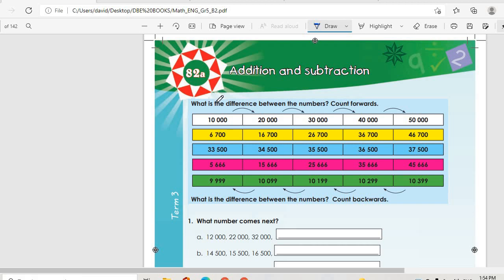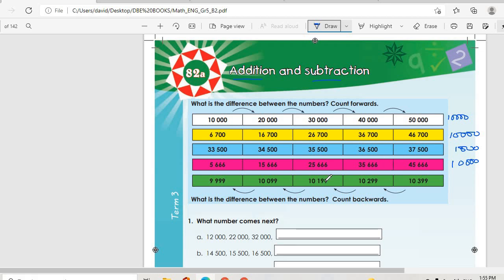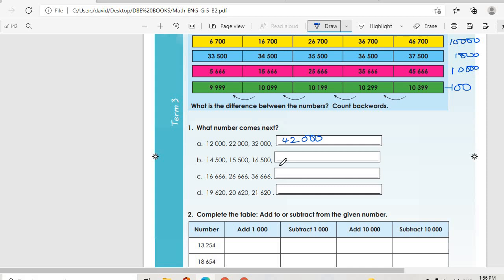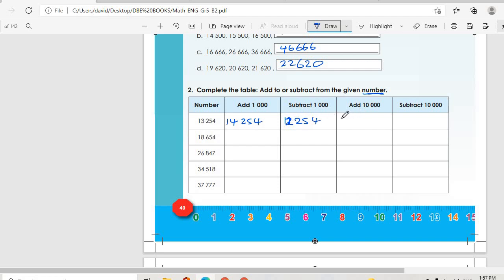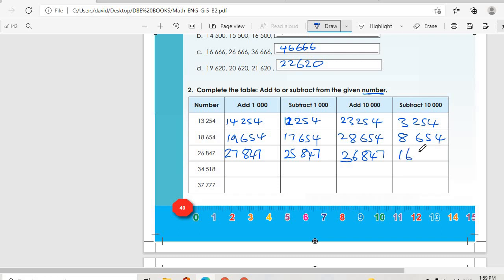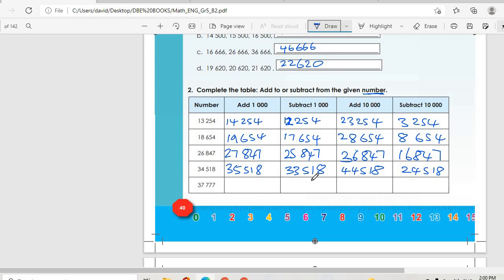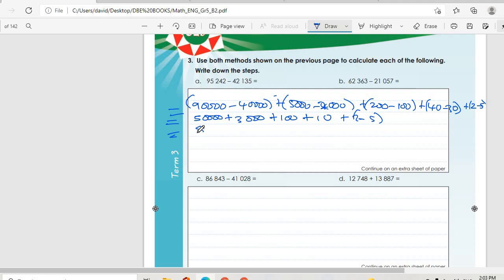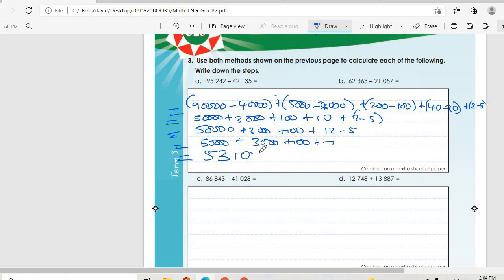Grade 5 Term 3 Maths Addition and Subtraction